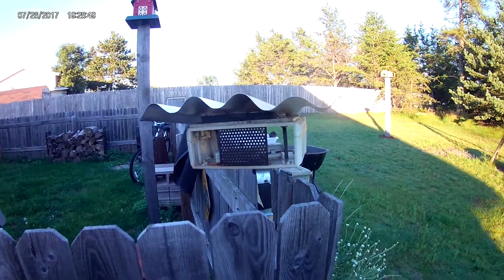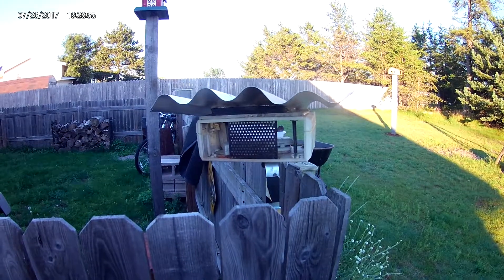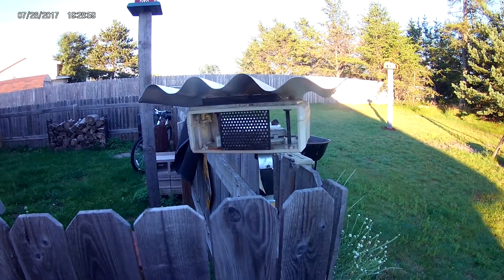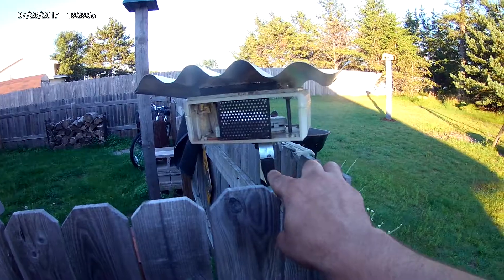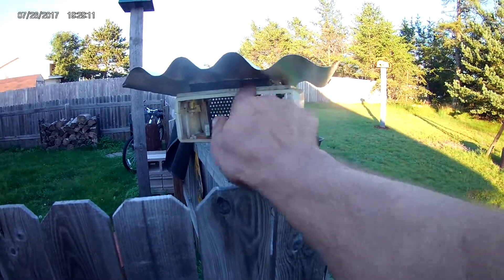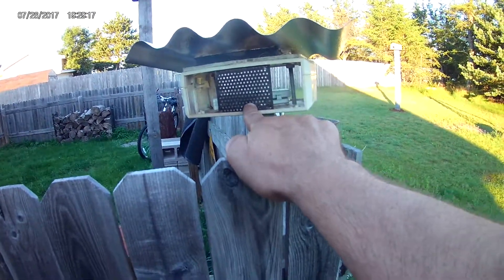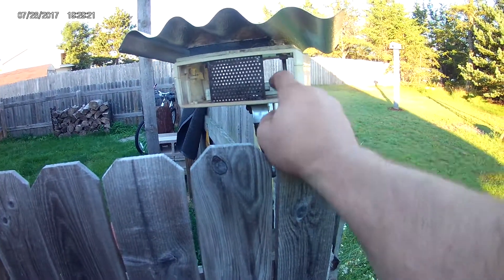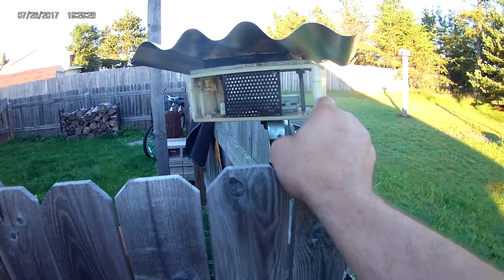weather station homebuild guide simple project VIDEO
do it yourself  weatherstation